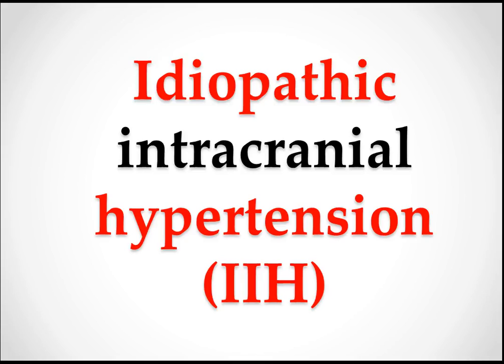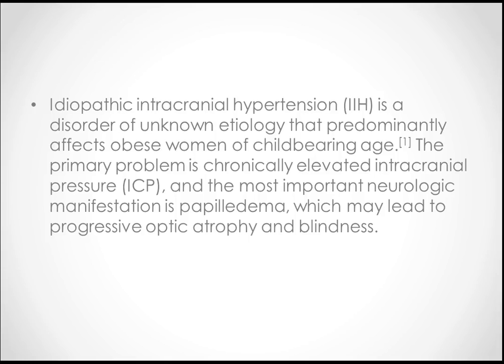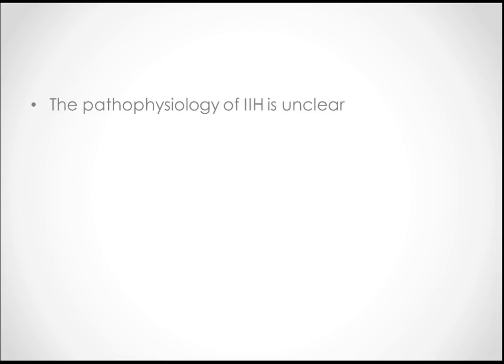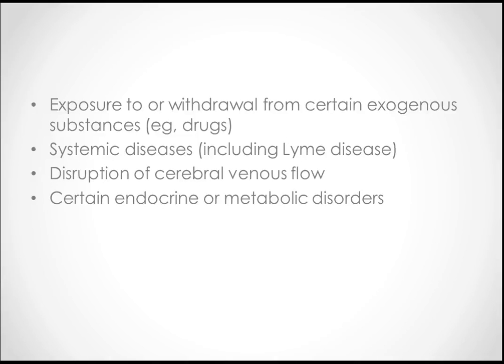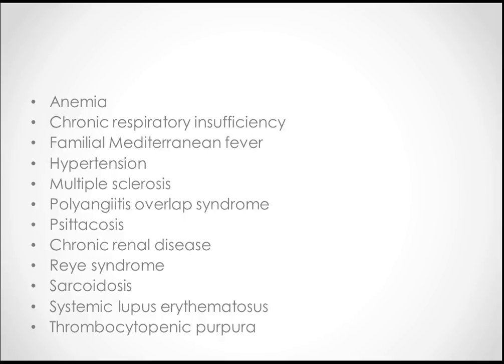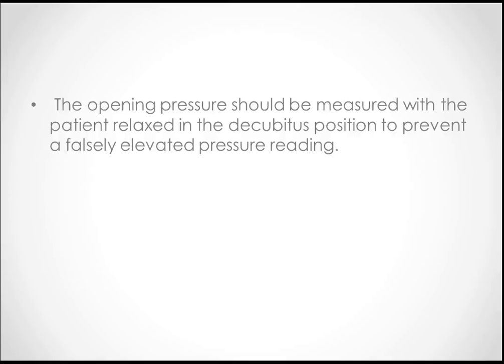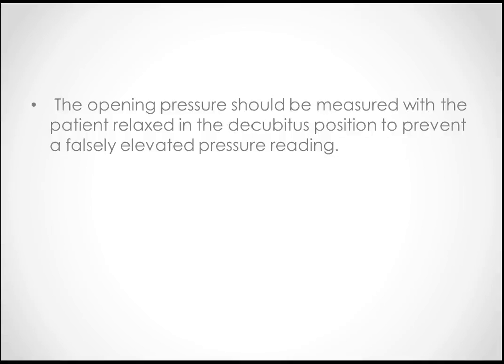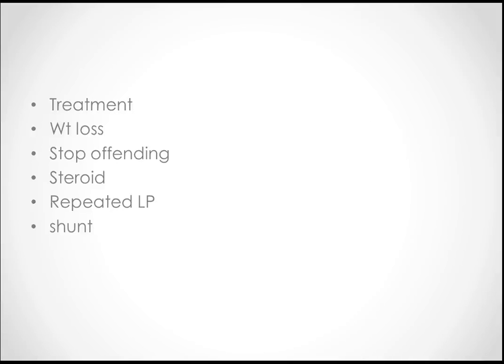USMLE: What you need to know about Idiopathic intracranial hypertension by UsmleTeam